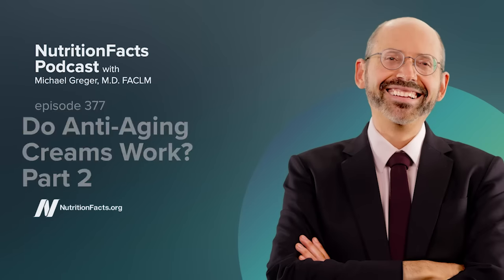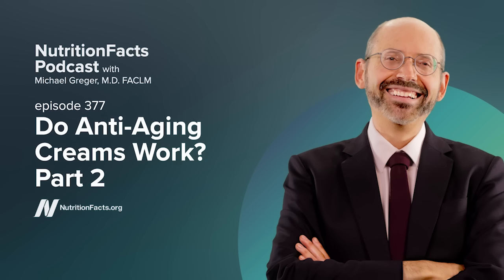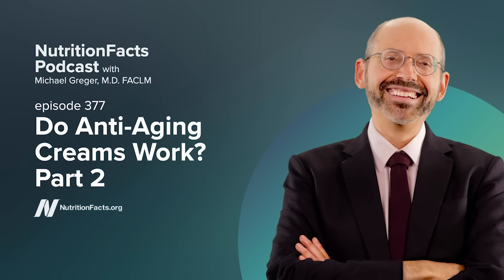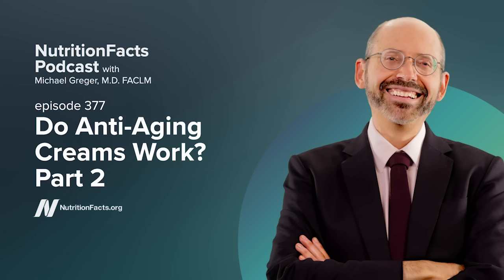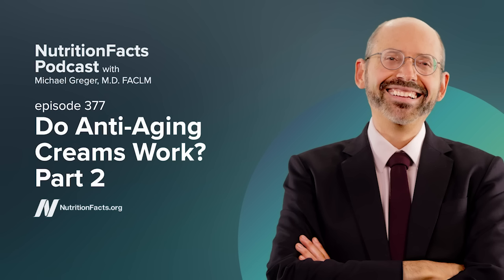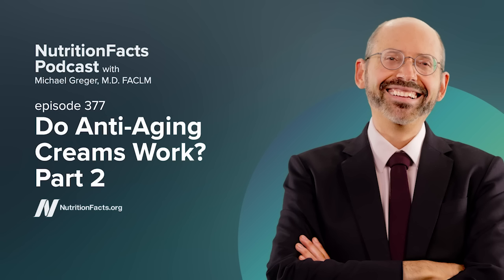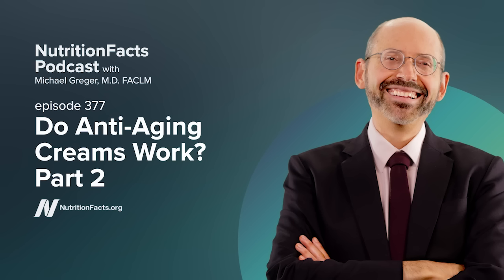Podcast: Do Anti-Aging Creams Work? Part 2